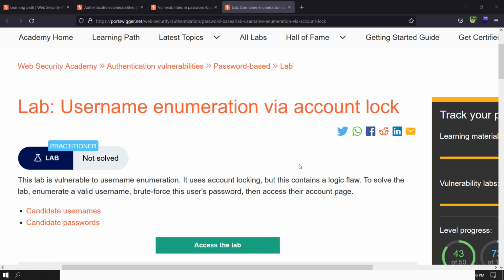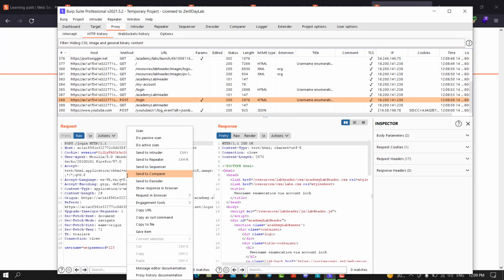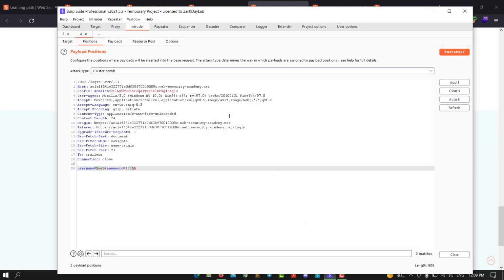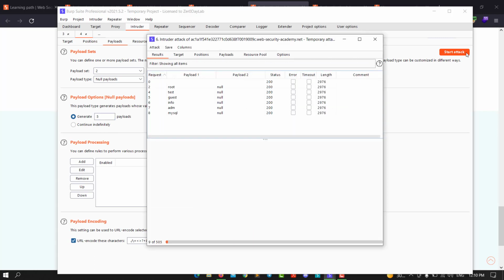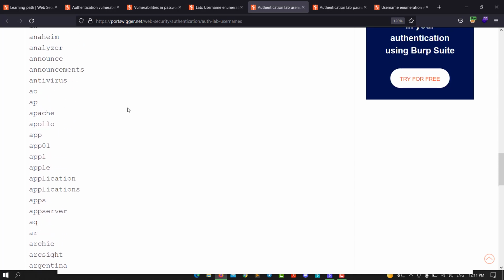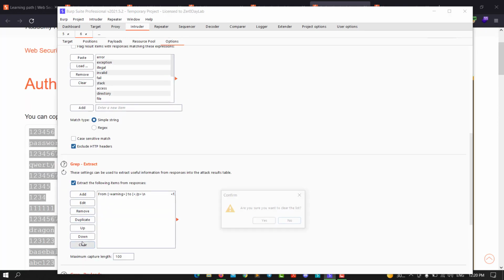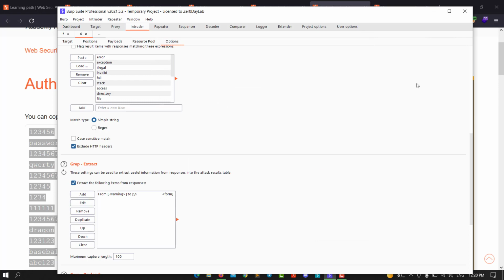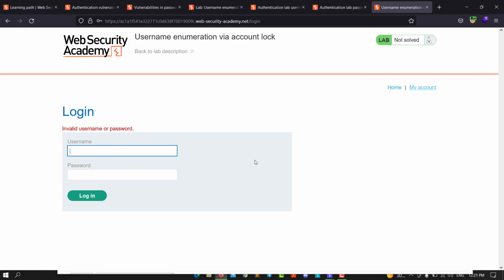Username Enumeration via Account Lock | Web Security Academy (Audio)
This Video Shows the Lab Solution of vulnerable to username enumeration. It uses account locking, but this contains a logic flaw. To solve the lab, enumerate a valid username, brute-force this user's password, then access their account page.